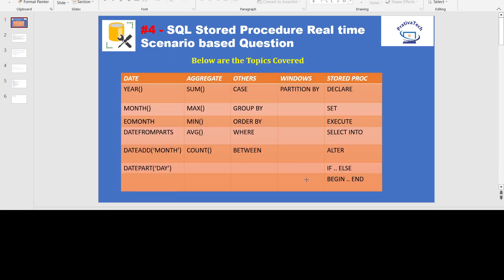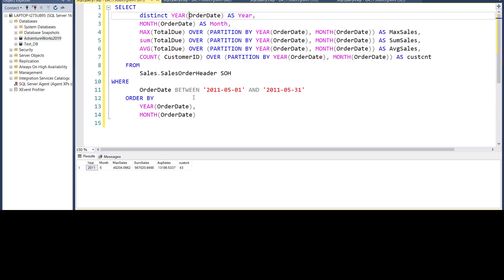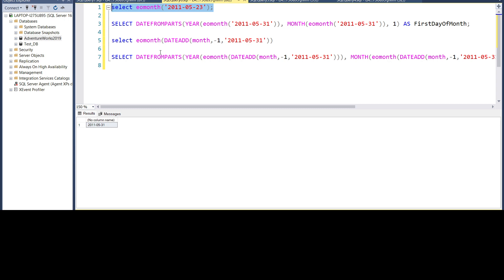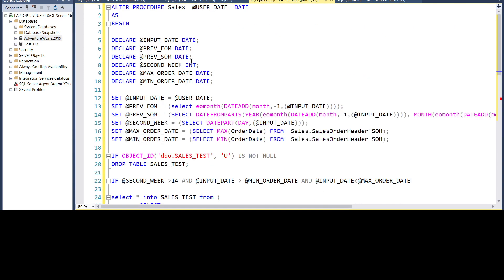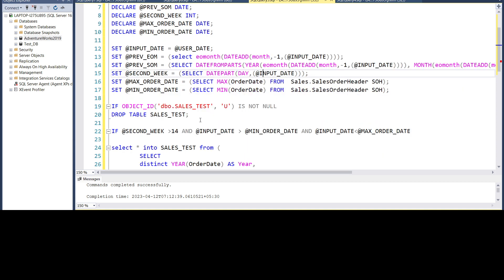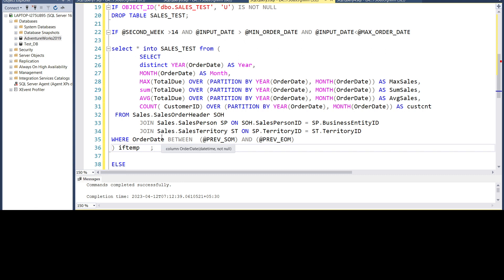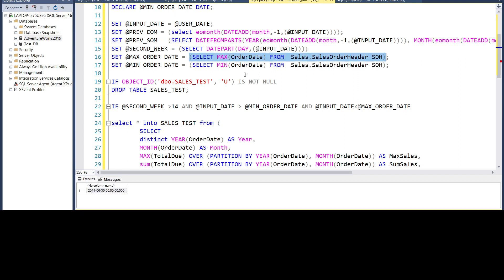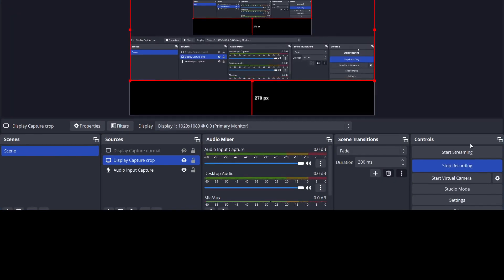#4 SQL Stored Procedure Real time Scenario based Question || SQL Hands On Practice Questions